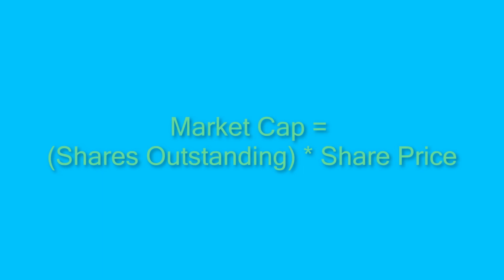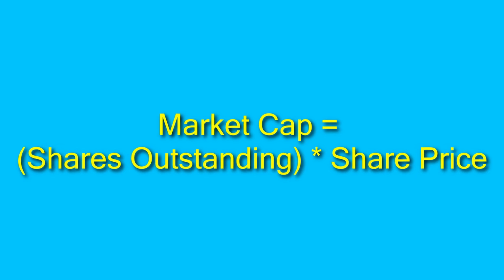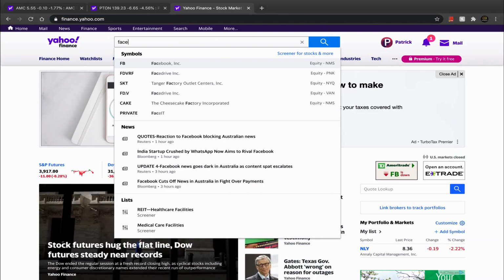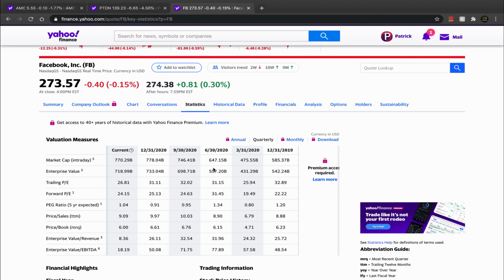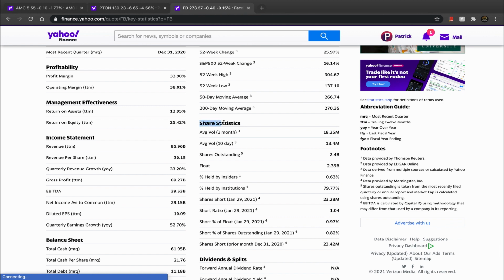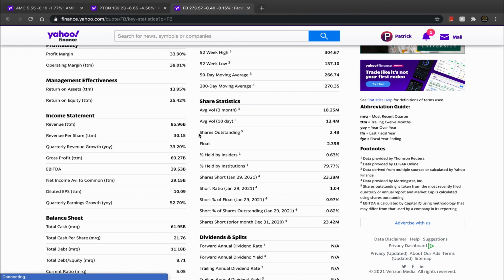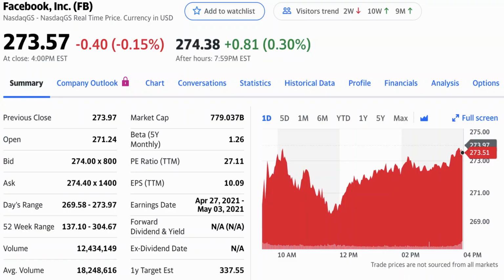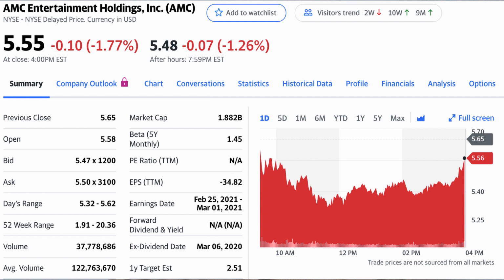What is Market Cap - Market Capitalization Explained (Fundamental Fridays #1)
What is a Stock’s Market Cap, and what does it mean for the Future of a Company? Market Capitalization is a Fundamental Metric, which explains how the Market has Priced a Stock, and is shifted dependent upon the Supply and Demand of said Stock.

When performing Fundamental Analysis, I recommend looking at Market Capitalization before any other Fundamental Metric, as it can offer insight into a Stock’s Business Practices, as well as how other Investors feel about the desired Stock in the current Market Climate.